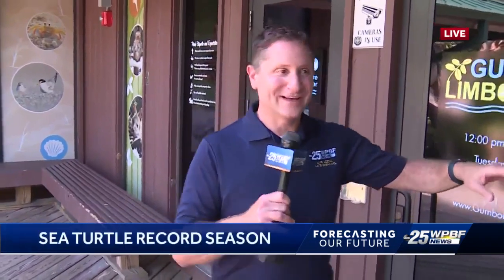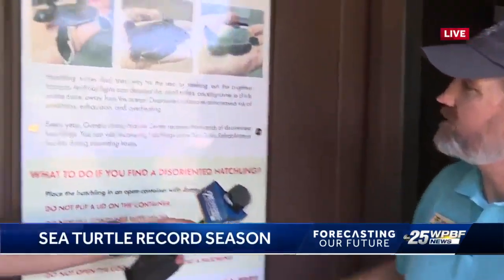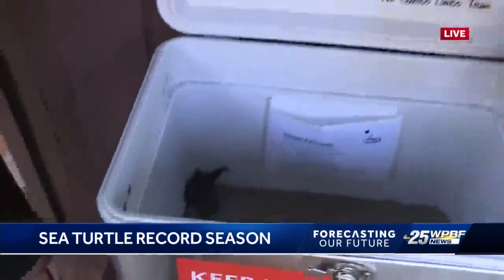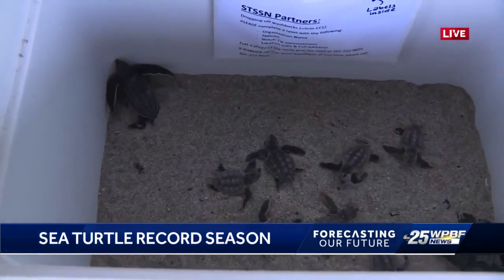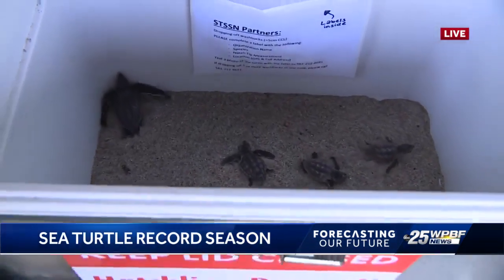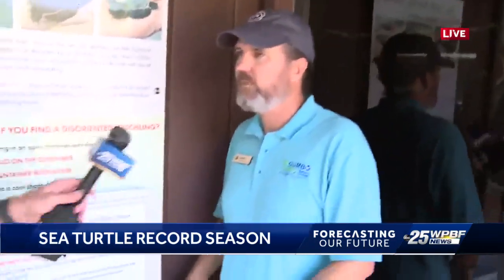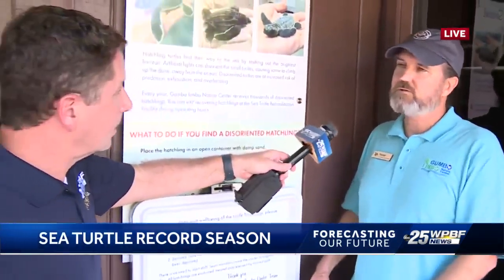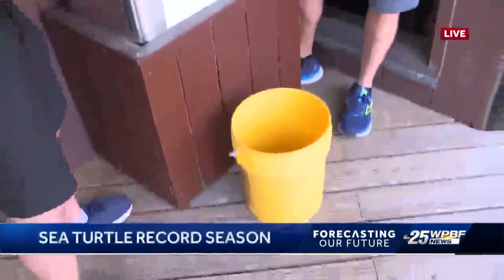Sea turtle record season